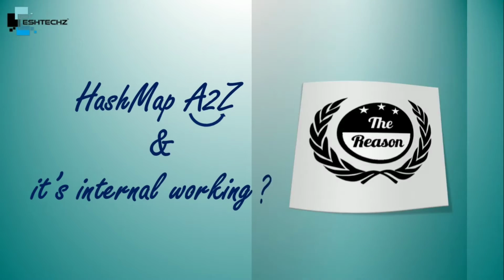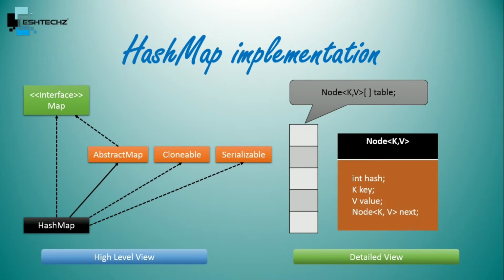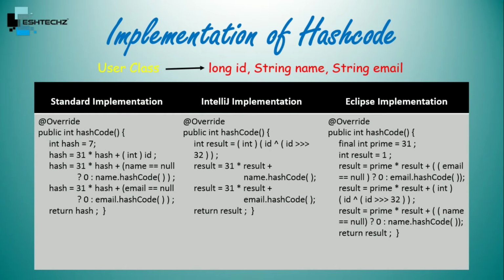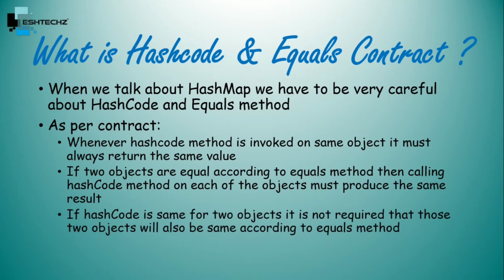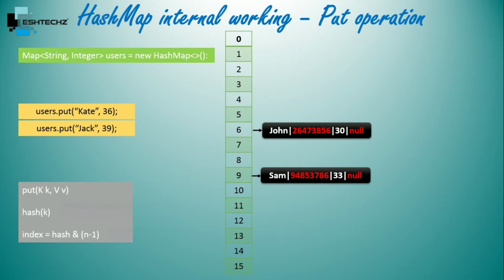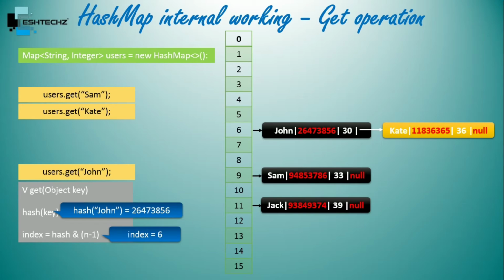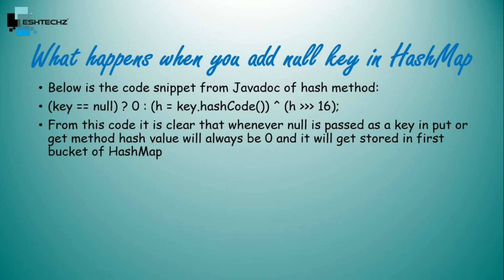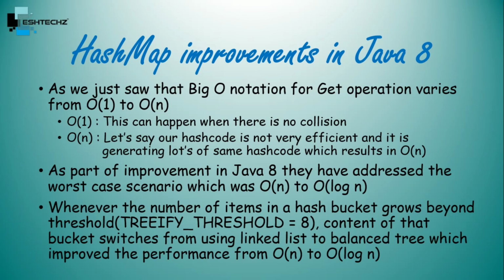The Reason || HashMap & It's Internal Working || With Full Animation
We are back with new topic in our series The Reason and the topic is HashMap & it's internal working. In this tutorial we will be learning all the concepts related to HashMap with animation also we will be covering Java 8 improvements for HashMap.

Happy Learning :)